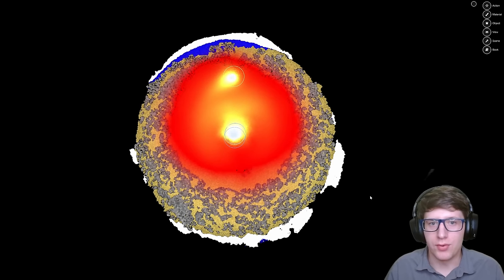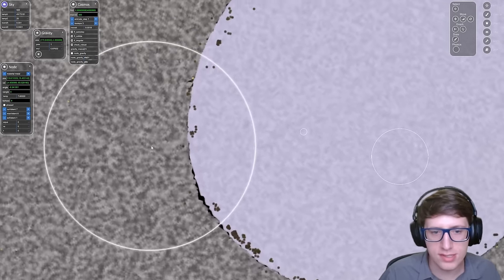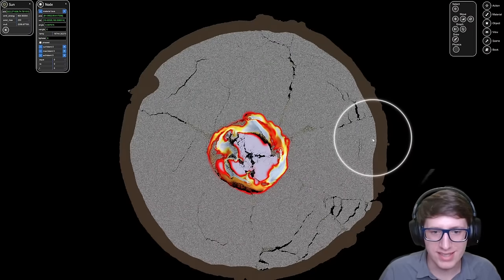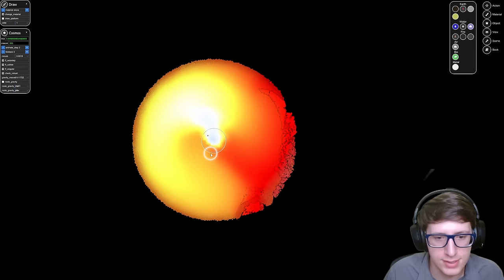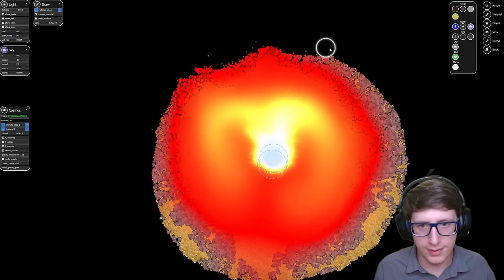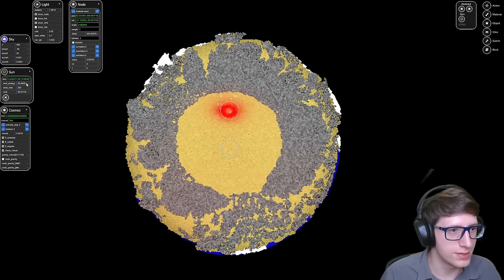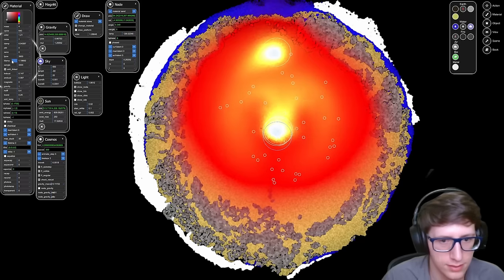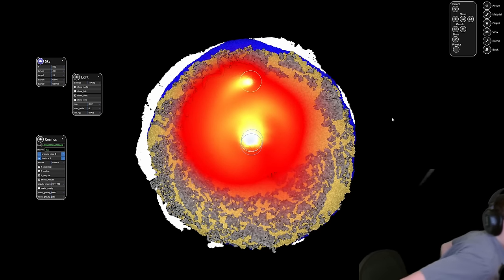FORMING REALISTIC EARTH in Space Simulation Toolkit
What more could you want than liquid oceans, moving crust, and a molten core?